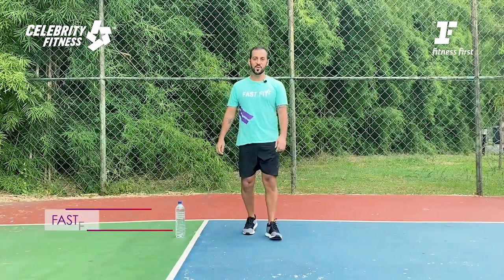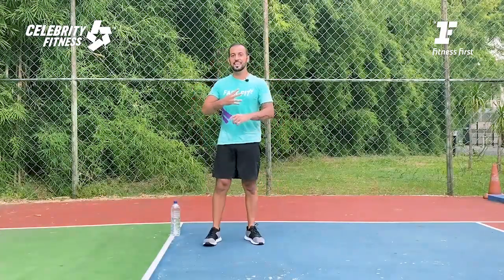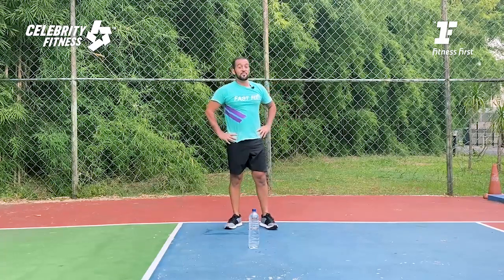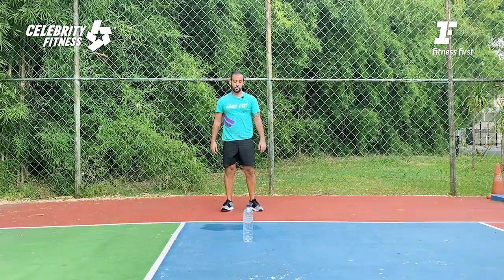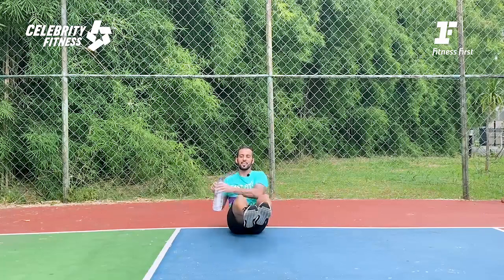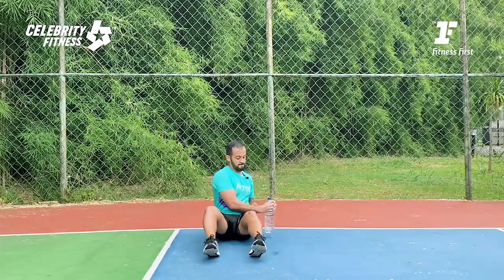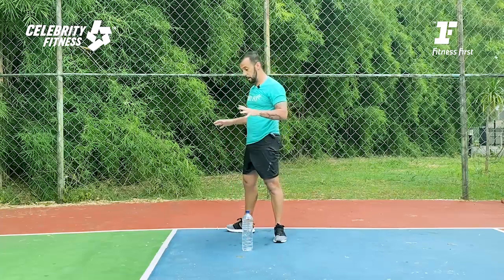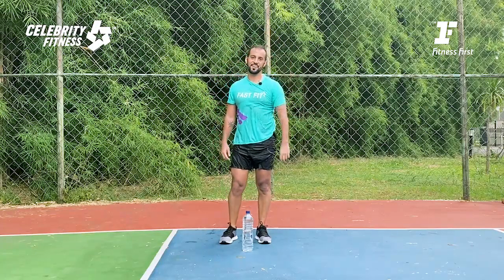FAST FIT w/ Water Bottle - HIIT Training - HOME SWEAT HOME Online Home Workout Series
Grab a filled 1,5 liter water bottle to join Celebrity Fitness' signature HIIT Class, Fast Fit. Face off a quick and intense strength and conditioning training on this round of exercise. You'll feel energized, stronger, and full of energy after the session.

Fitness First and Celebrity Fitness are sister brands under Evolution Wellness Group.

Home Sweat Home is online home workout series by Fitness First & Celebrity Fitness.For Exercise Safety Guide please read our Health & Safety Disclaimer